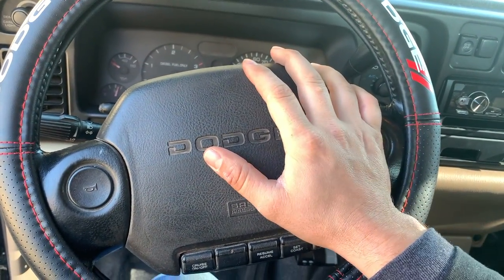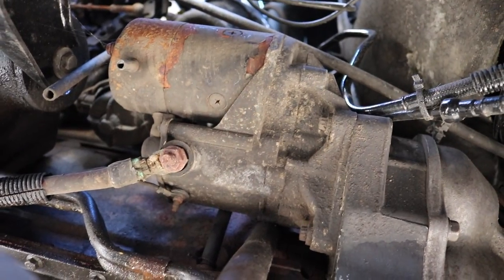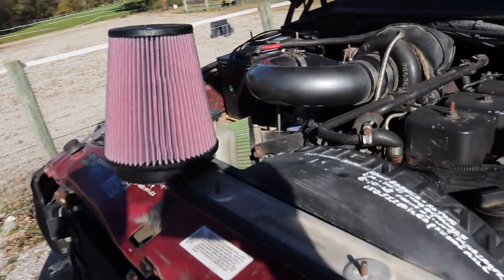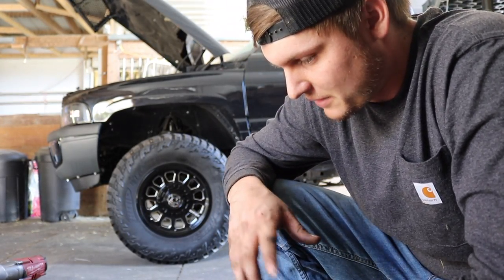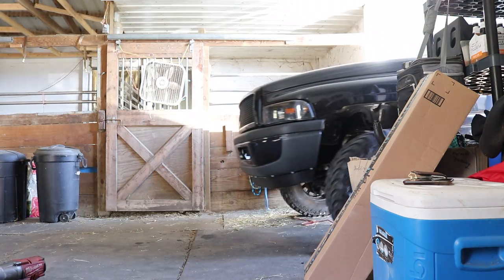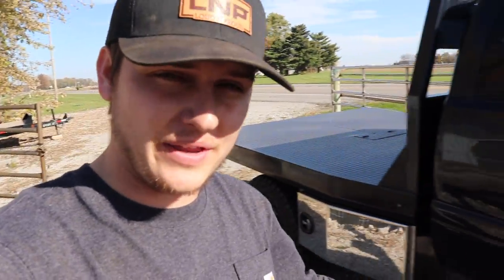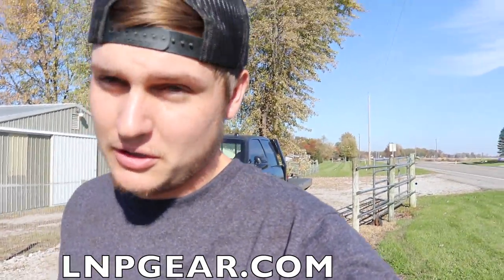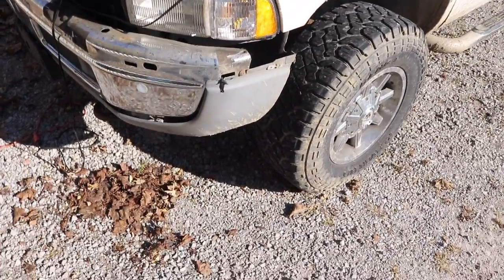12V Cummins SLOW CRANK problem SOLVED!!!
RIGHT NOW every $1 = 15 Entries to win!
(Monthly Mystery boxes get 20X always!)

12V Cummins SLOW CRANK problem SOLVED!!!

Send stuff here:
U.S.A.